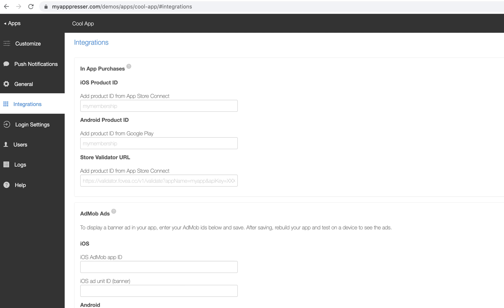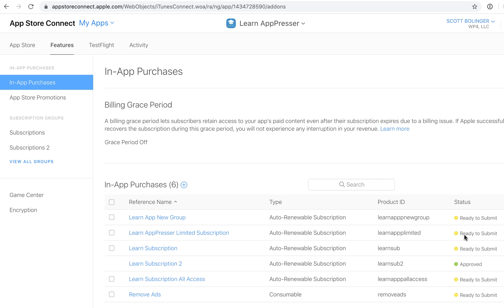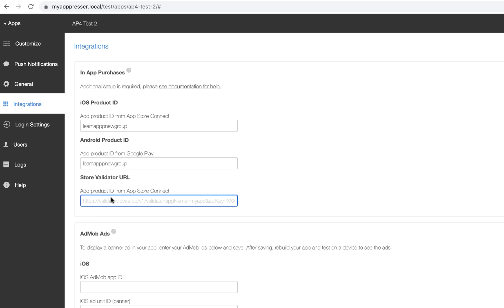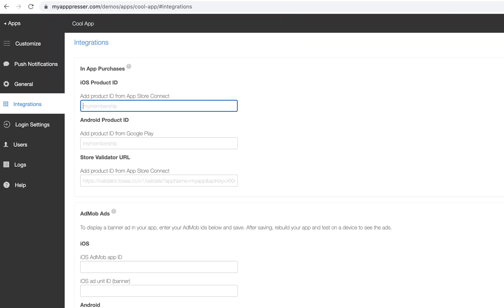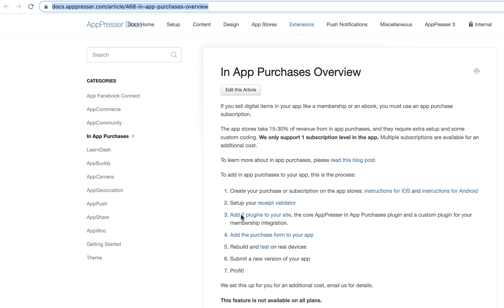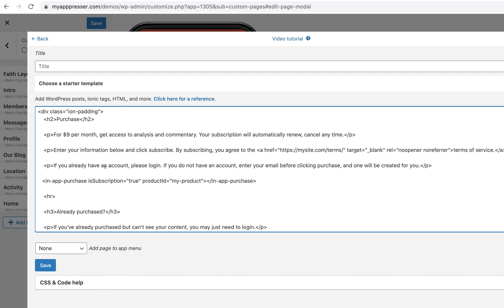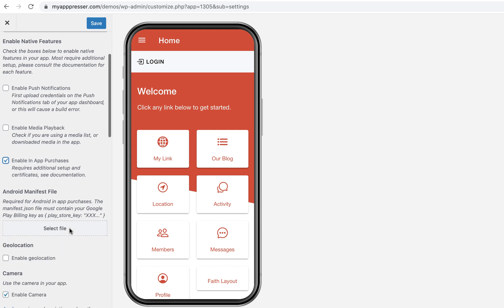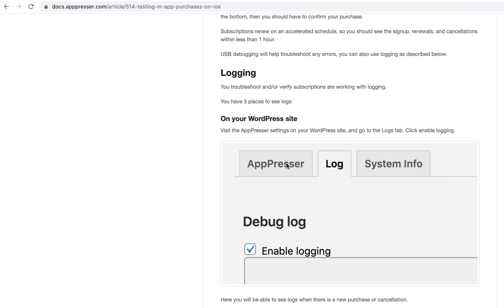AppPresser In App Purchases Overview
In 2020 our in app purchases got a major update, here is the overview of how to set them up in your app.